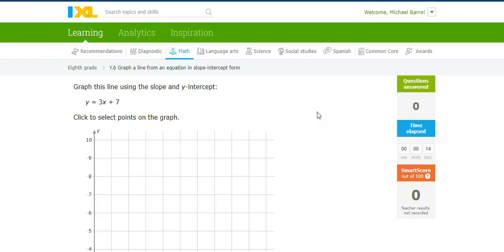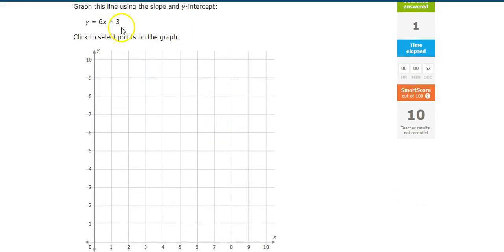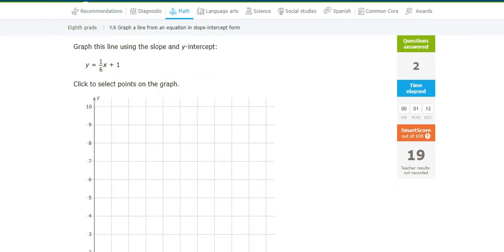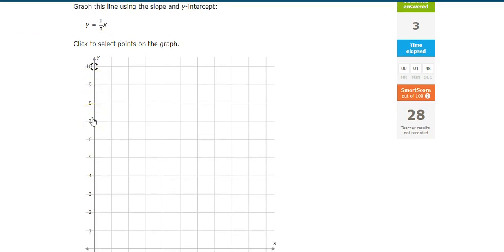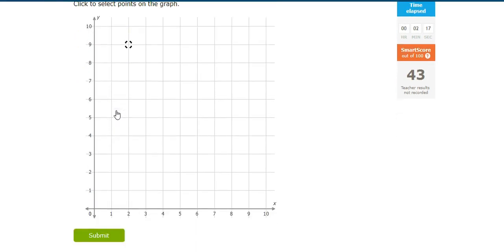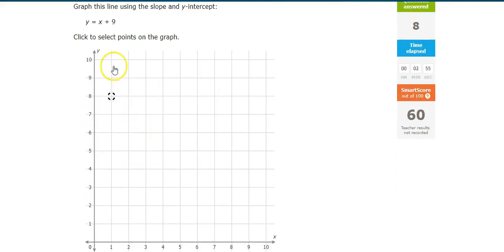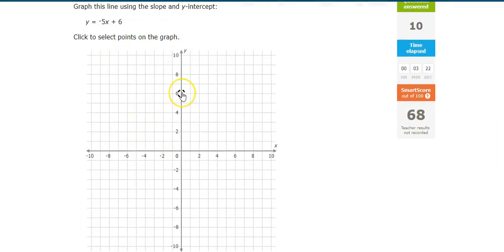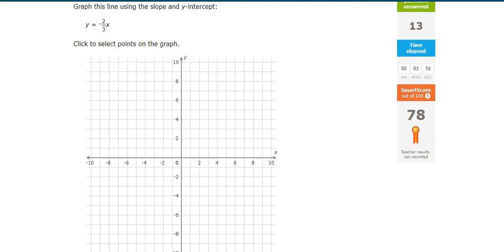ixl 8th Y.6 Graph a line from an equation in slope intercept form (v17.10a)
ixl 8th Y.6 Graph a line from an equation in slope intercept form (v17.10a).  Created by Mr. Barre.